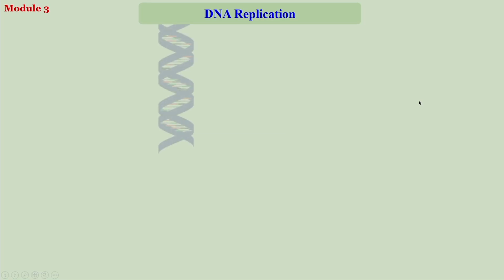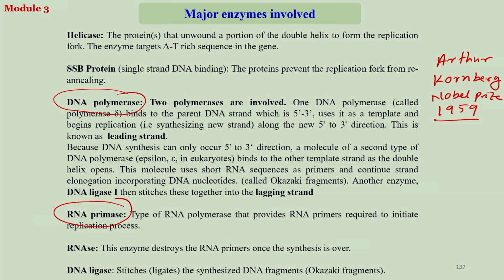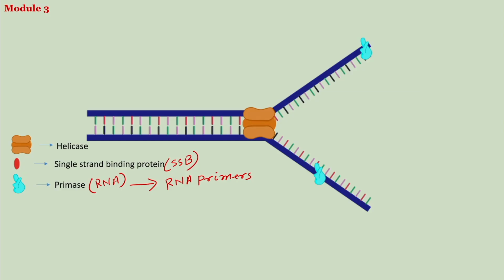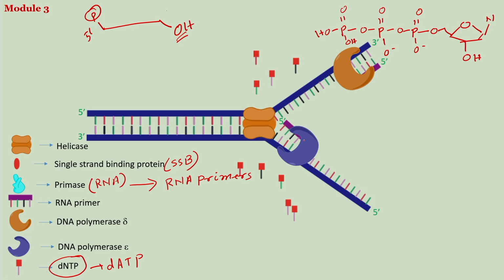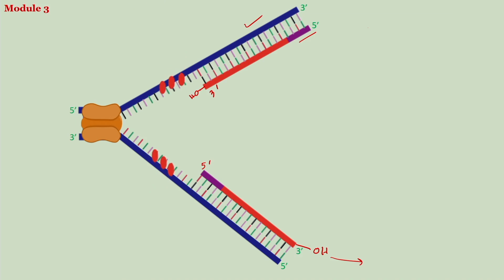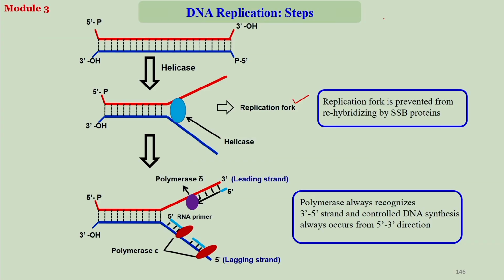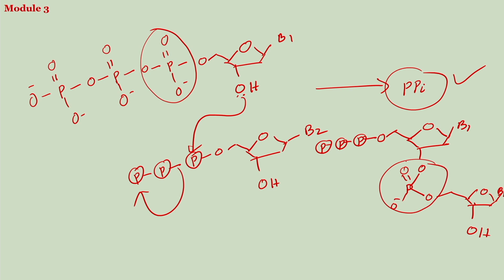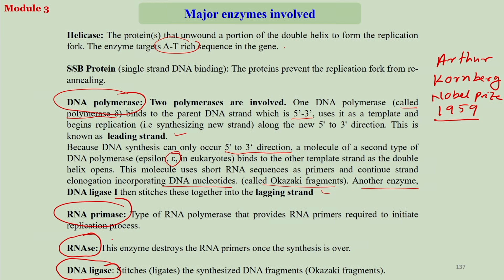Lec 10: Chemistry and Biology of DNA Replication